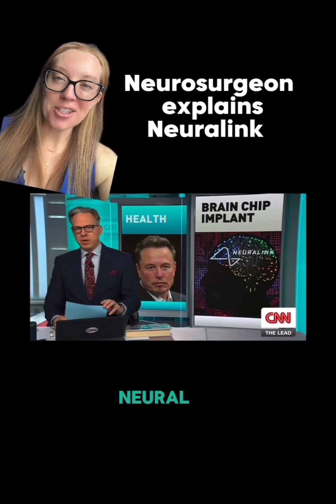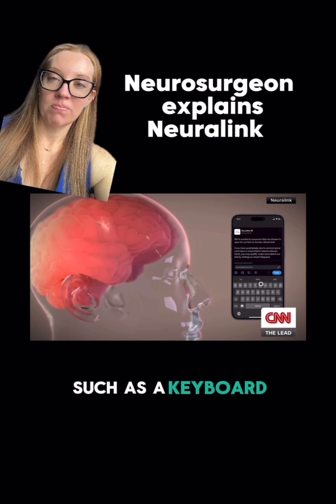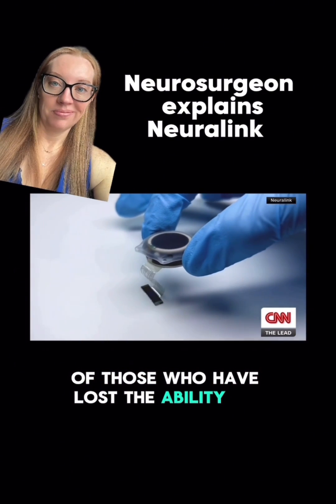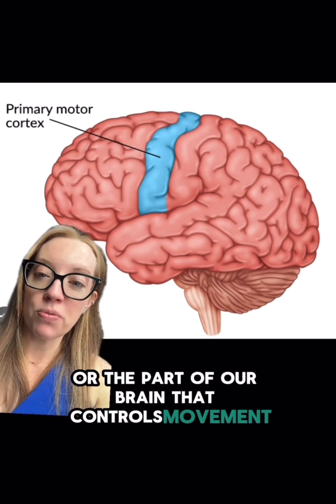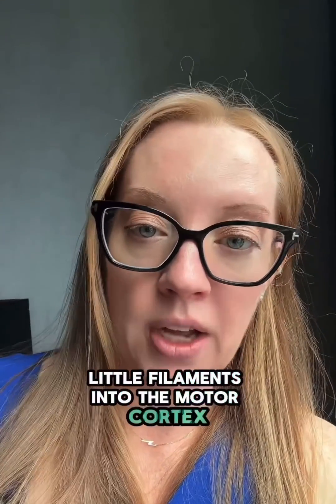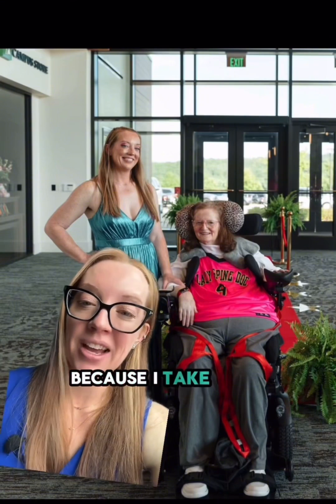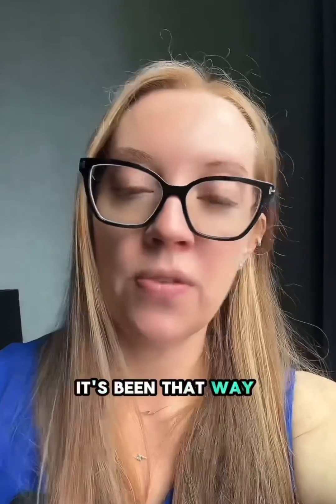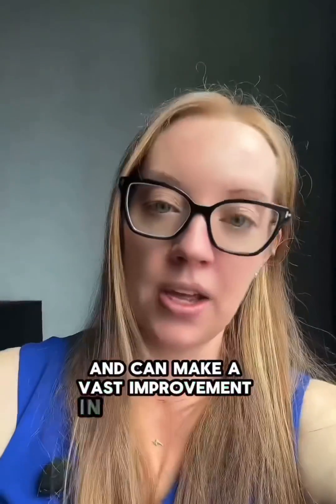Dr. Grunch, neurosurgeon, EXPLAINS neurolink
🧠 Elon Musk announced the first patient with the Neuralink device has now successfully controlled a computer with their mind.